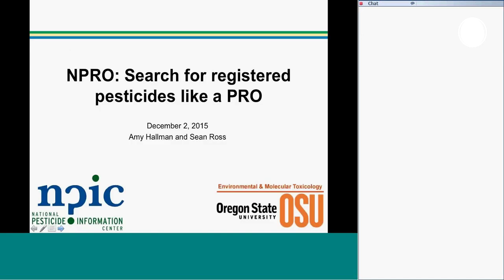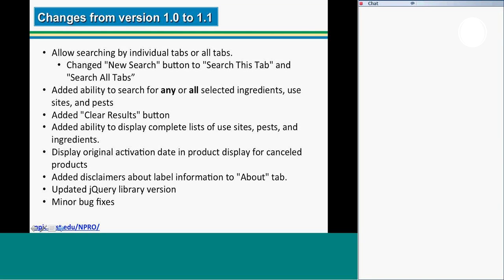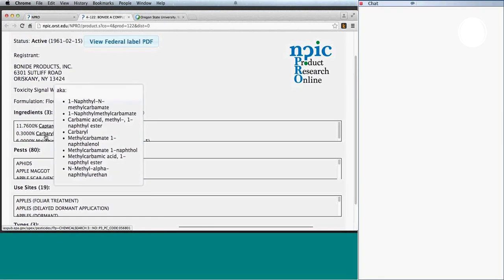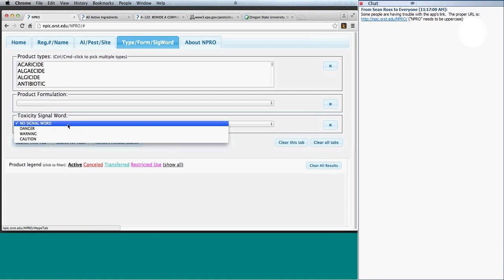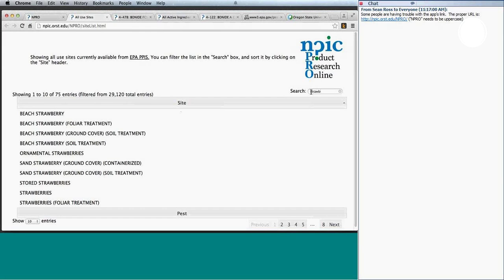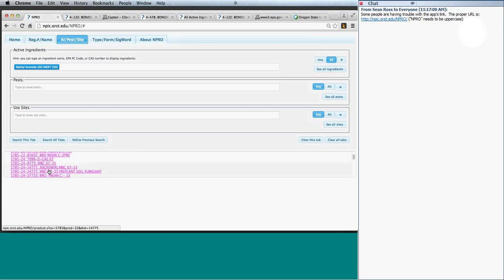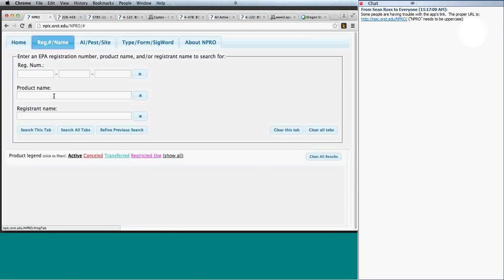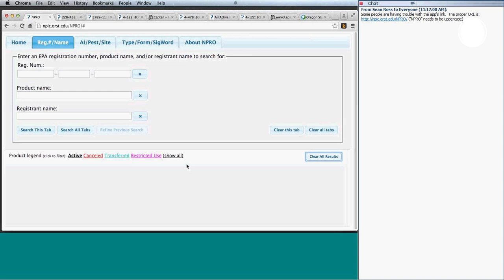NPRO: Search for registered pesticides like a PRO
This webinar-workshop was structured for questions and answers, with only a brief introduction. Preview the latest version of our web application "NPRO" here.

* Search for registered pesticide products by 1-9 criteria, singly or combined.
* Narrow the results to active or cancelled registrations.
* Dig deeper into specific products with one-click access to the label, to AI synonyms, and more.
* Bookmark pages with product details, or copy-paste the link into an email.

The team at NPIC uses this tool every day to find quick answers for callers. One of our specialists answers questions in real time, demonstrating how to navigate the system. The app developer was on-hand as well, collecting your feedback for further improvements.

NPIC provides free information via a toll-free number to anyone in the United States, Puerto-Rico, and the Virgin Islands including the general public, medical, veterinary, and other professionals. NPIC operates from 8:00am to 12:00pm PST, Monday through Friday.

The National Pesticide Information Center (NPIC) is a collaboration between Oregon State University and the United States Environmental Protection Agency. NPIC provides objective, science-based information about a wide variety of pesticide-related topics, including pesticide product information, information on the recognition and management of pesticide poisonings, toxicology and environmental chemistry.